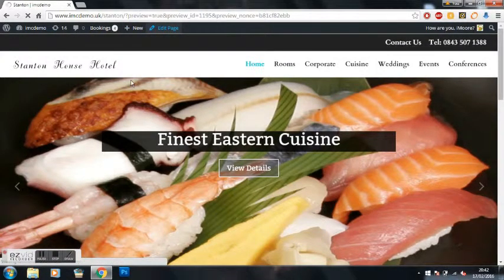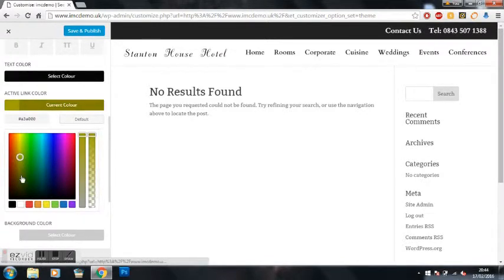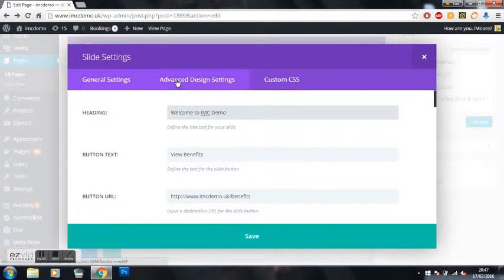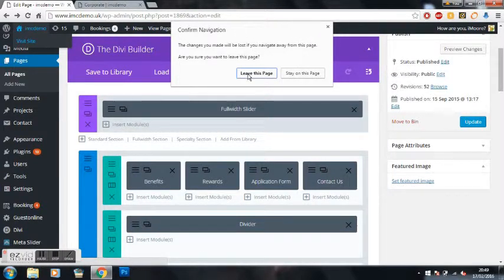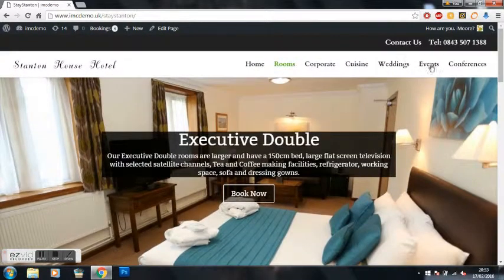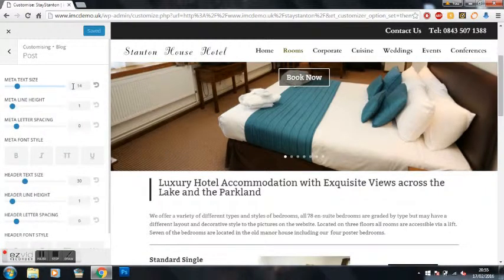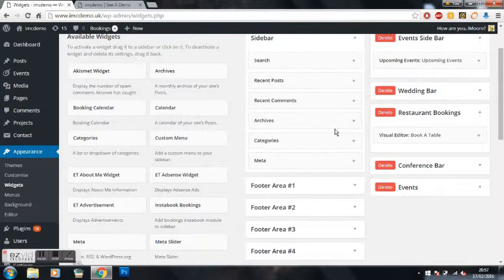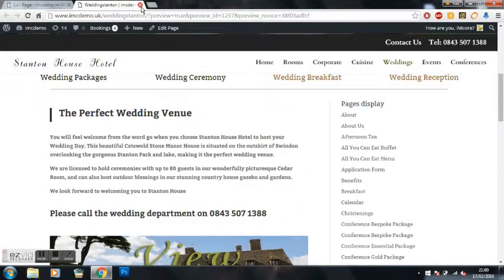Part 5 - Changing appearance & Divi specific functionality